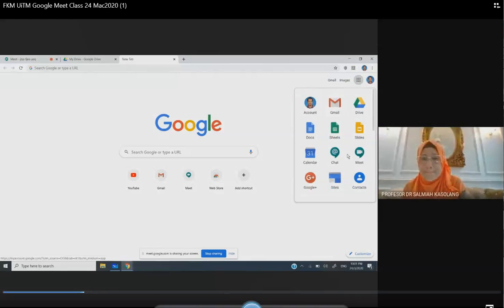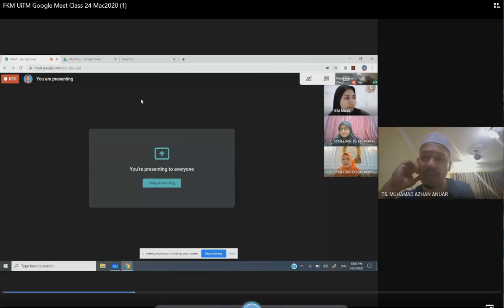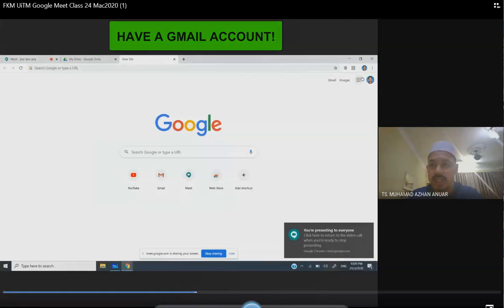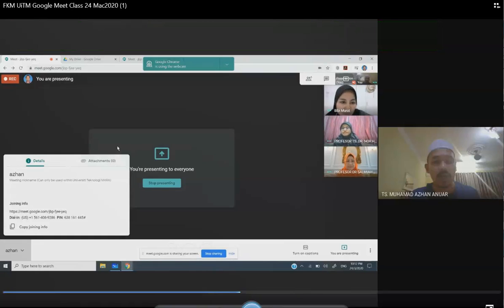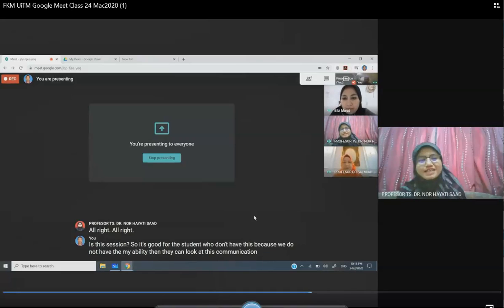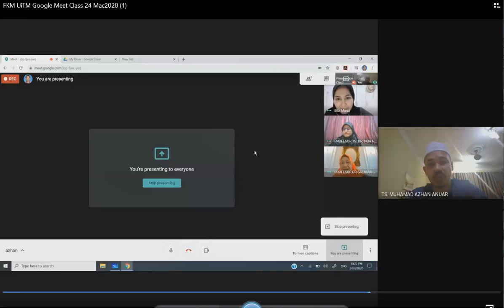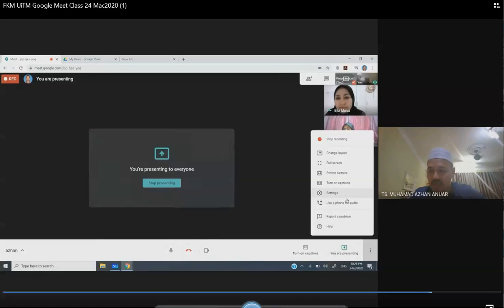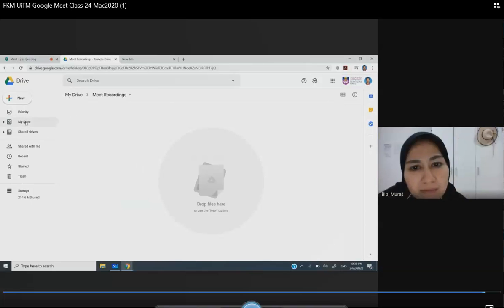Google Meet Face-to-Face Online Class FKM UiTM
This video will take around 30 minutes. It highlights features of Meet and how face-to-face online class can be organized quickly using the platform.